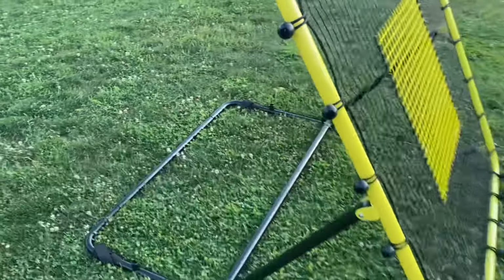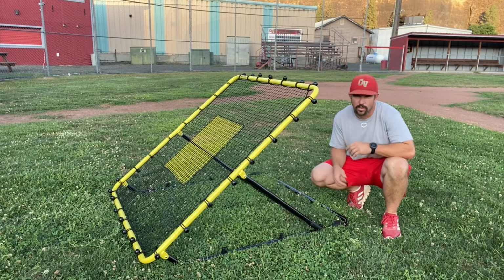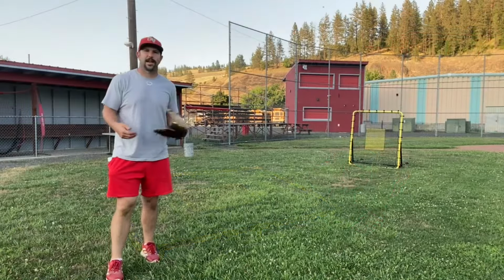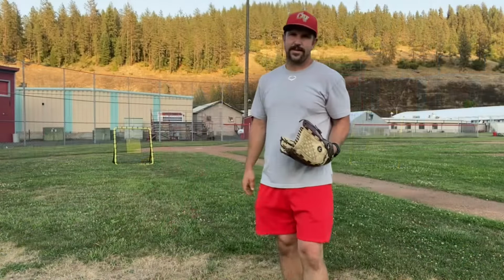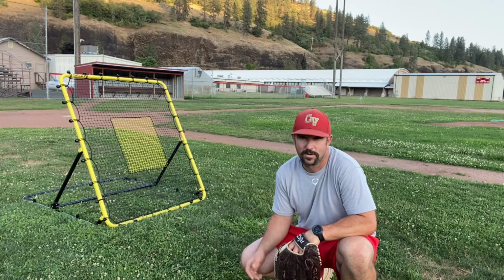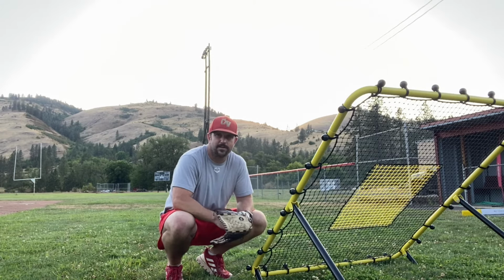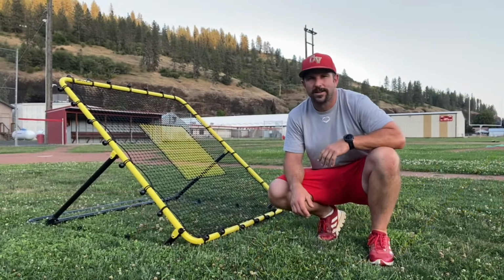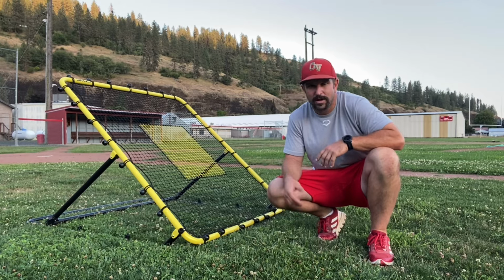Is This The Best Baseball Rebounder Net? Coach Tests & Reviews the SKLZ Fielding Trainer!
In this video we field test and conduct an in-depth review on the SKLZ Fielding Trainer. A Heavy Duty Rebounder Net for Both Pitching and Fielding Training for both Softball, Baseball & Even Volleyball.

Over the years, our program has owned several pitchback and fielding trainer rebounder nets but I've yet to see one as heavy duty as the SKLZ fielding trainer. This is an awesome tool to help you become a more accurate thrower, improve your hand eye coordination and get massive extra reps without having a partner.

The SKLZ fielding trainer rebounder net has three different settings designed to emulate real ground balls, line drives, and pop flys. So weather your looking to reduce your reaction times, build muscle memory, or perfect your form this baseball and softball training tool can help you out.

More features, benefits and information about the SKLZ Fielding Trainer Rebounder Net:

✅ VERSATILE FIELDING TRAINING
3 ball-return settings of the SKLZ rebounder net let you switch effortlessly between fielding grounders, catching line drives, and snagging fly balls to perfect every aspect of your fielding skills for seasons to come

✅ IMPROVE AGILITY & PRECISION
Speed up your reaction time and build muscle memory with this multifunctional pitch-back rebounder with yellow target area designed to deliver the best and most realistic ball returns

✅ CATCH MORE BALLS
Practice your timing, footwork, and positioning with this multifunctional baseball and softball rebounder with fly ball setting that cuts reaction times and helps you sharpen your fly ball catching skills

✅ QUICK & EASY SETUP
This baseball training rebounder pitchback net sets up and breaks down for easy transport or storage, thanks to its lightweight construction, foldable design, and easy-to-attach bungee net

✅ CONVENIENT SOLO PRACTICE
The SKLZ Fielding Trainer lets you work on your 2-bounce ground ball or line drive throwing and catching skills whenever and wherever you choose--all without the need for a practice partner

Crafted with a sturdy steel frame and UV resistant PE rebounding net, this fielding trainer is built to withstand the weather and endure wear-and-tear for all your practice sessions rain or shine

In closing, I hope this in-depth review of the SKLZ Fielding Trainer Rebounder Net for Baseball & Softball helps you out. I'm sure you'll love the ease of assembly, value, and quality of the this heavy duty pitch back net. It's strong, well built and is a good value for the money. It even works for other sports besides baseball/softball including volleyball and soccer.